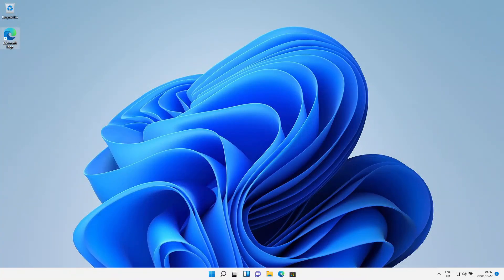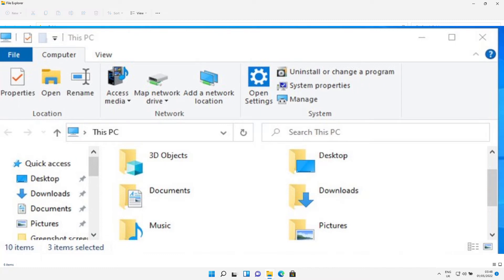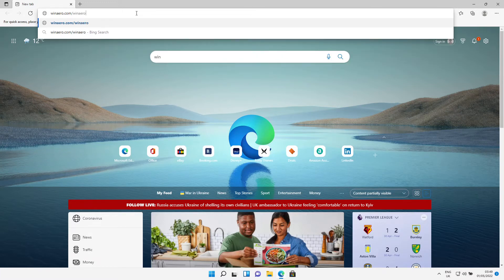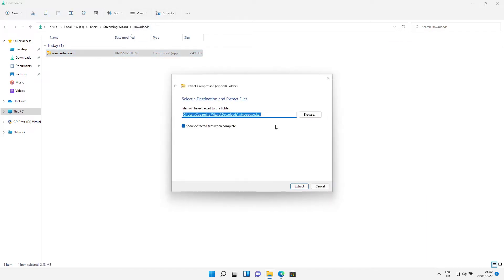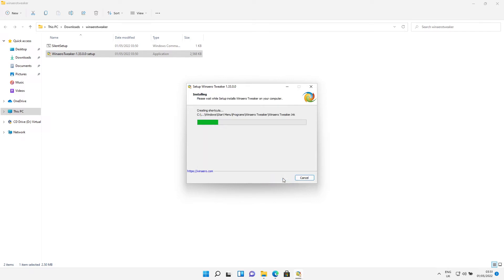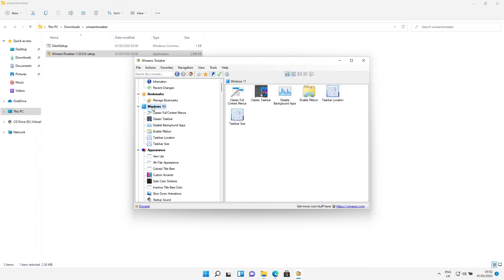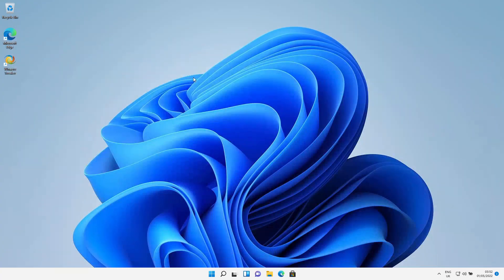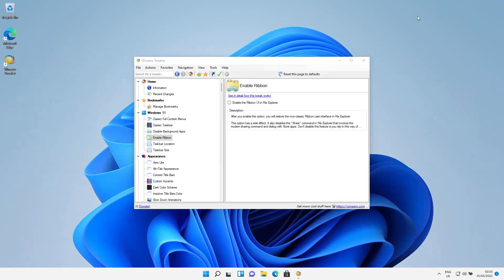🔴 HOW TO GET CLASSIC FILE EXPLORER RIBBON ON WINDOWS 11 🔴